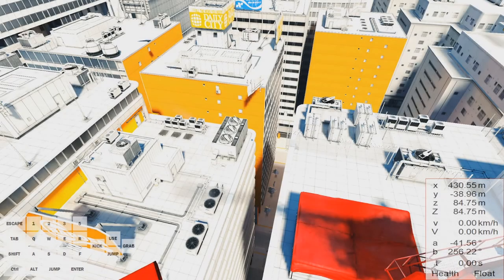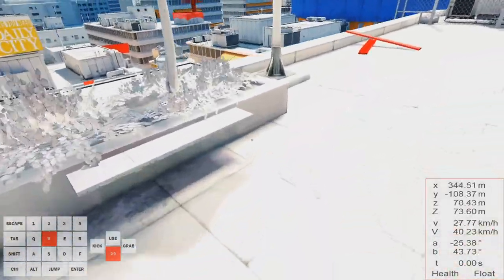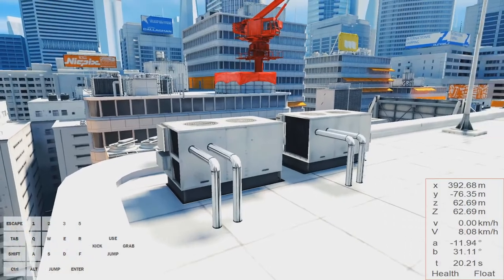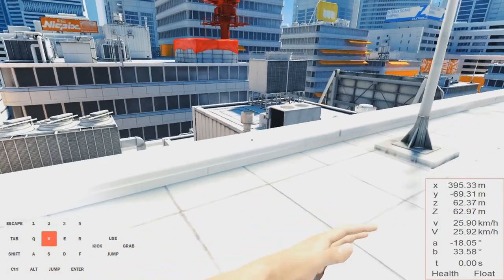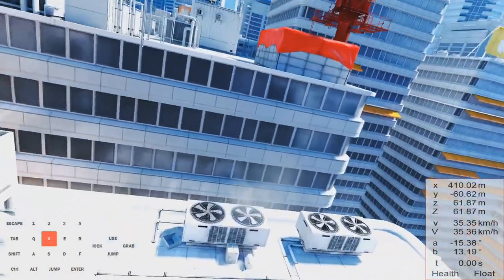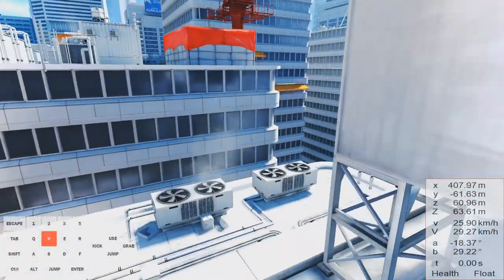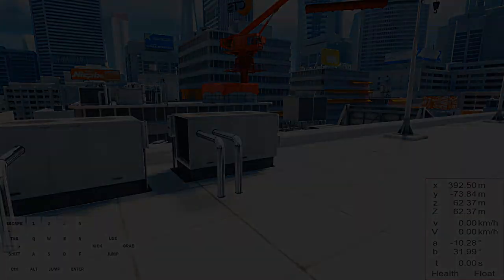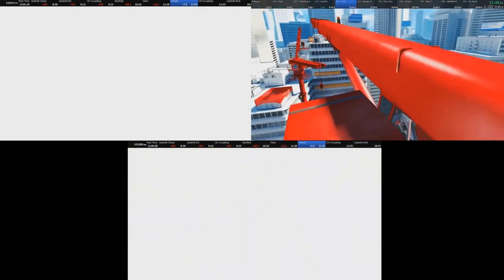Mirror's Edge: Cranes Kickglitch Tutorial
Cranes Kickglitch is pretty easy now, so I'm going to teach you how to do it.

TIMESTAMPS:
0:00 - Introduction
1:01 - Explaining which custom keybinds you should have for practice / where to get Speedometer
1:36 - Tutorial for getting to Cranes Kickglitch fast/easy
2:52 - Tutorial for Cranes Kickglitch (with reaction time)
9:33 - Tips and tricks for getting Cranes Kickglitch without reaction time, along with video demonstrations from community members
11:34 - Comparison video (for all you skeptics)
12:55 - Results of the comparison
13:06 - Conclusion, and where to reach out with questions

Under the Tools section, look for "Speedometer." Use the 2 key to fly, the 4 key to save a position, and the 5 key to teleport to a saved position.

This pastebin contains a tutorial for how to install custom keybinds. Here in the description, I'll put the custom keybinds I mentioned in the video, just to make it easy:

Bindings=(Name="Z",Command="RestartLevel",Control=False,Shift=False,Alt=False)

Bindings=(Name="K",Command="killbots",Control=False,Shift=False,Alt=False)

On the left hand side of the page, there should be a "Discord" tab, which you can click to join.